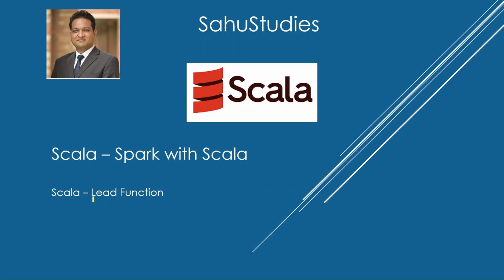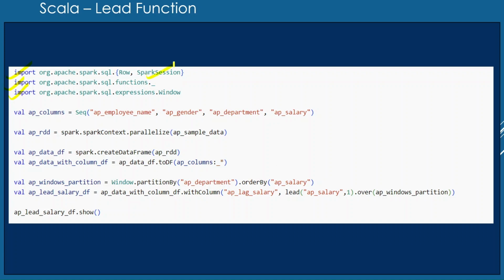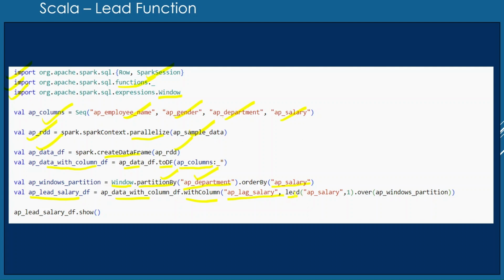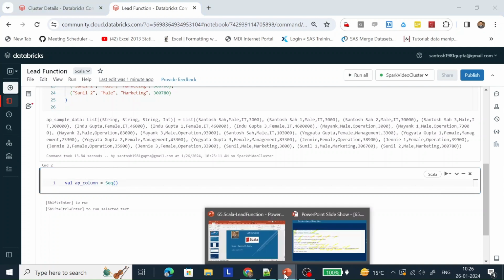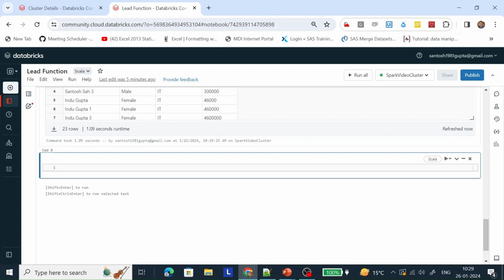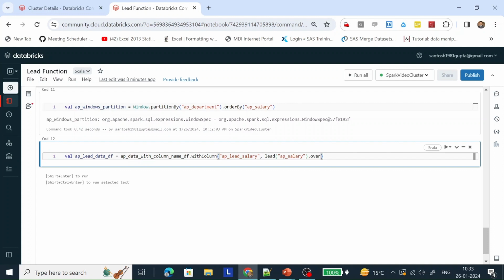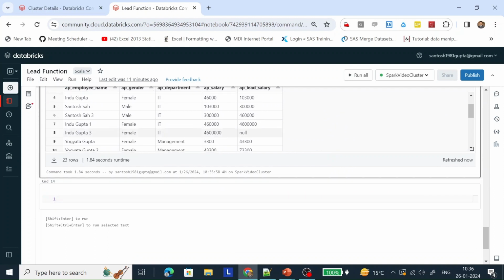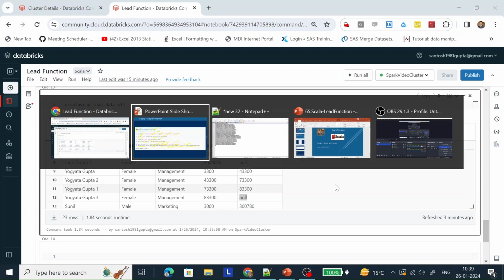Scala Tutorial 63 | Lead Function In Scala | Spark Tutorial | Data Engineering | Data Analytics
In this video, I have discussed about lead functions in Scala.

queries solved:

What is Lead Function In Scala ?
How to use Lead Function In Scala ?